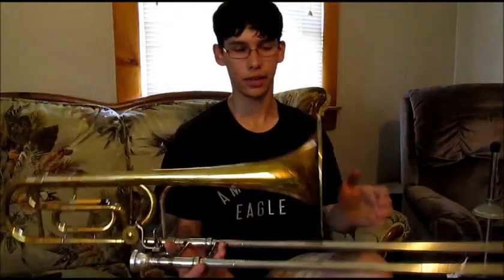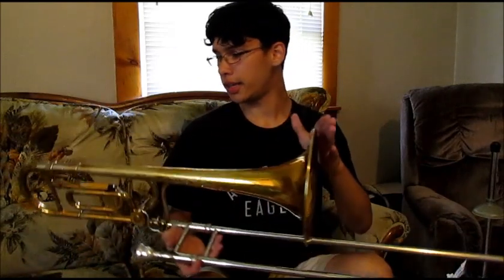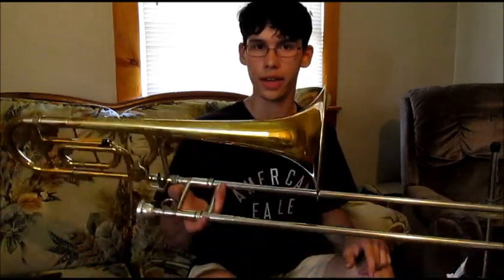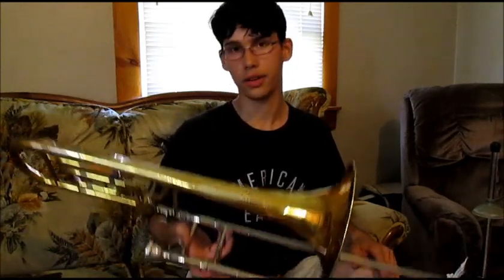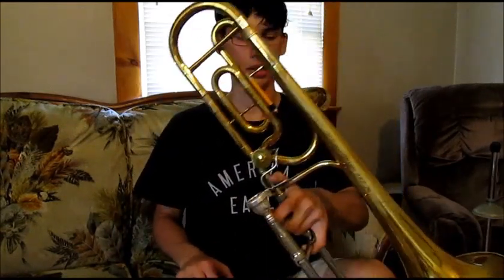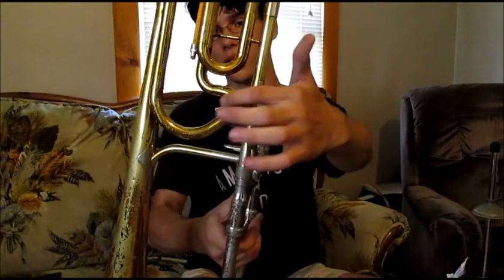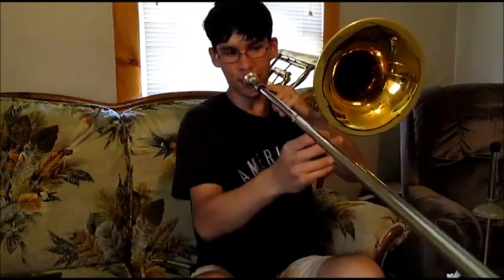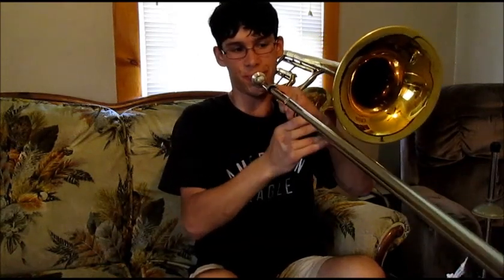King 5B Trombone Review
A review of my King 5B trombone.